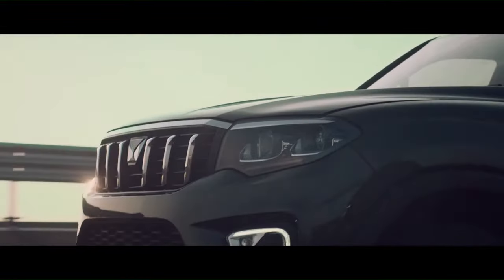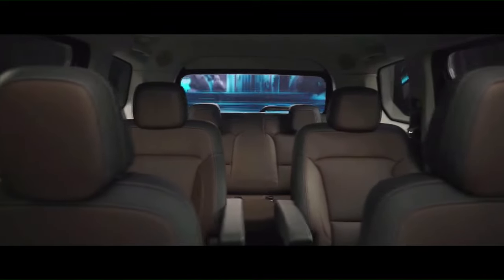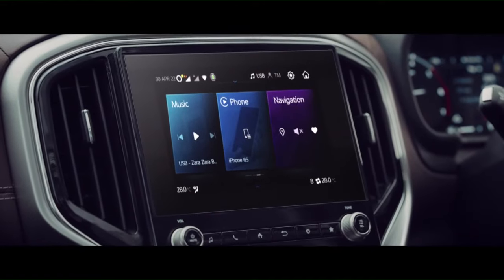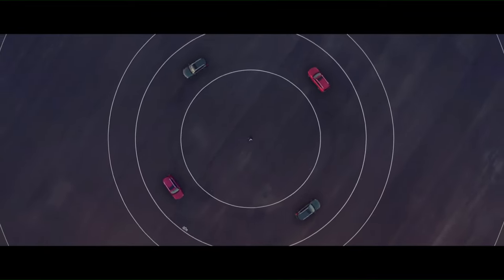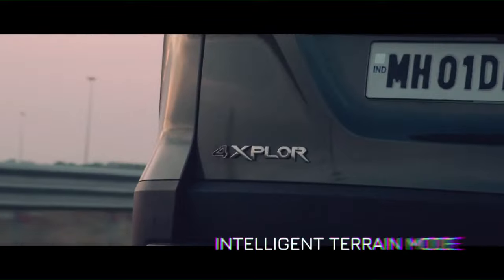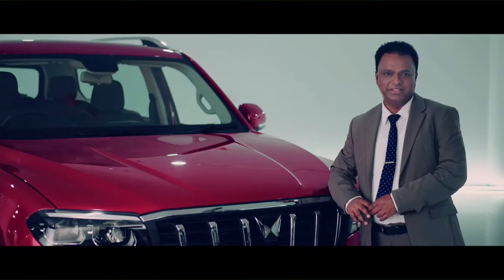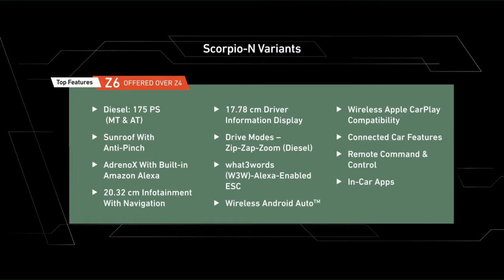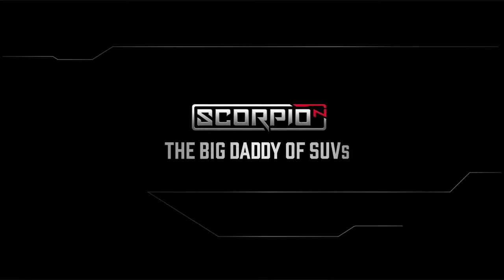The All-New Scorpio-N has arrived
Conversation starter. Show stopper. The BigDaddyOfSUVs is here. Audience in India can watch centre stage action of the grand reveal